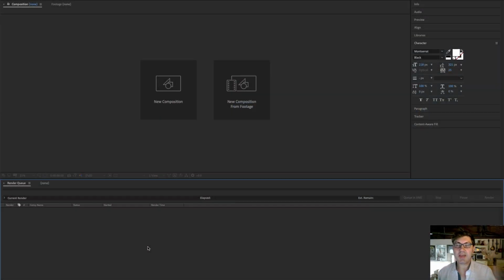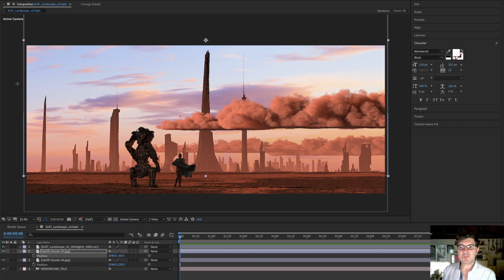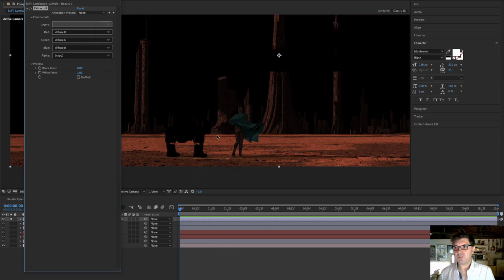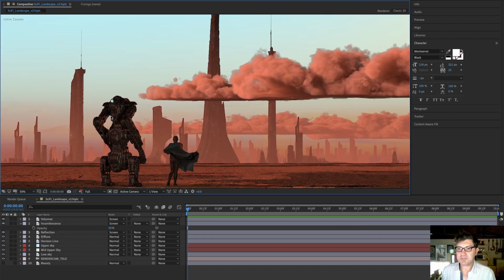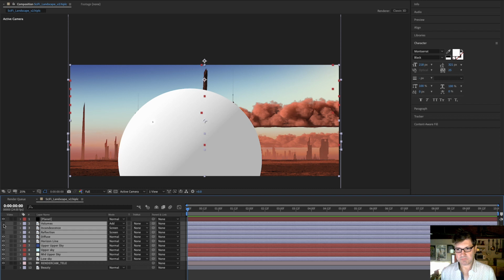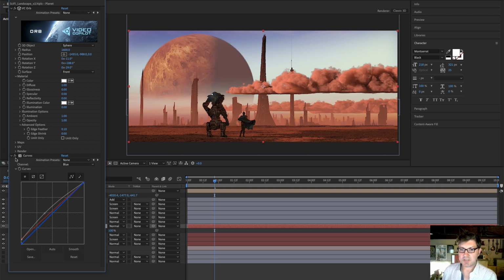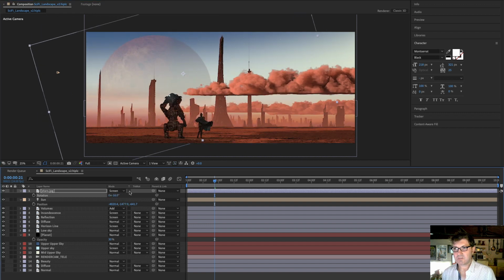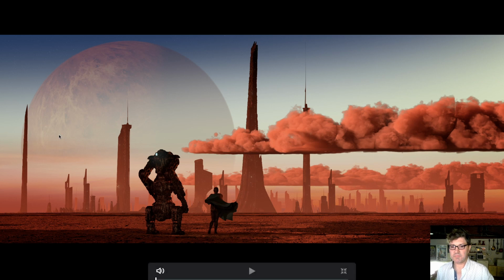[TUT] Creative Process: Alien Sunset Part 5 - Finishing up in AfterEffects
In Part 5 I move over to Adobe AfterEffects to create our background sky and planet, as well as make some subtle tweaks to the scene.

The original artwork by grandfailure (Tithi Luadthong) can be found here along with the rest of the artist's portfolio

Below are links to some of the tools I'm using to build my scene if you want to follow along: